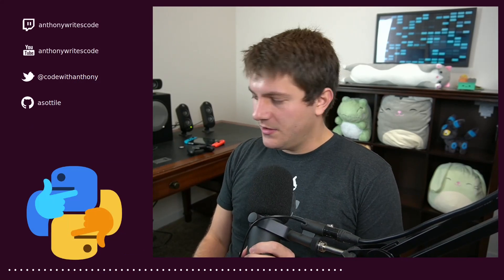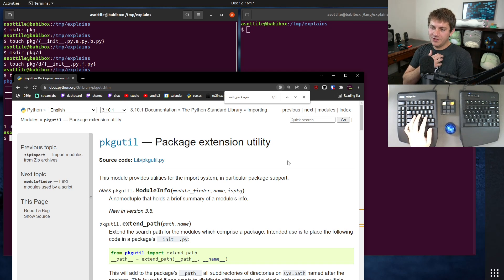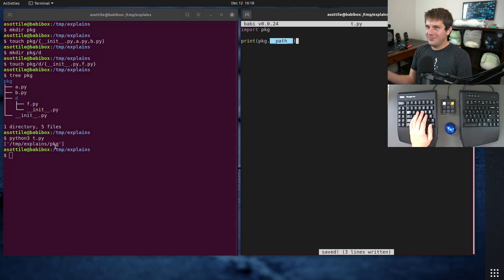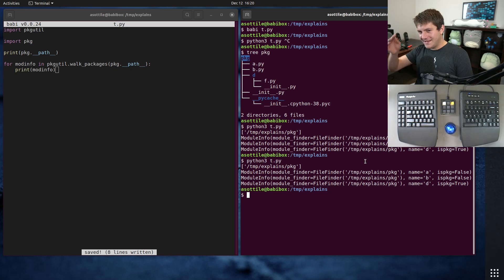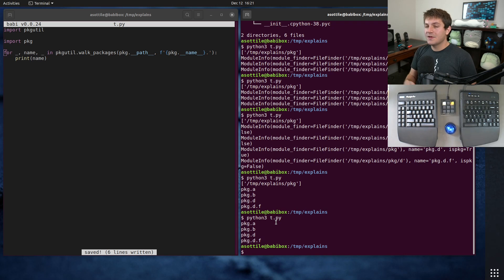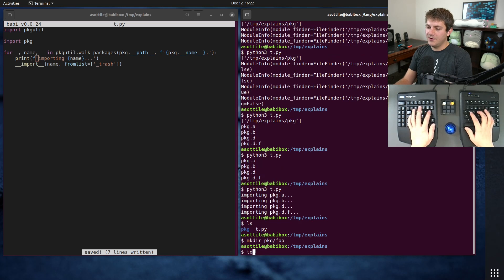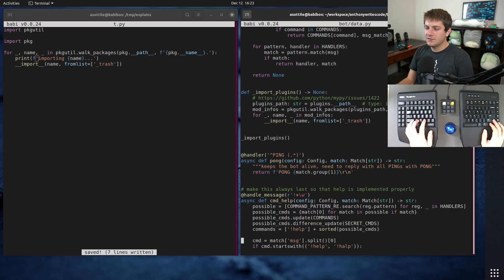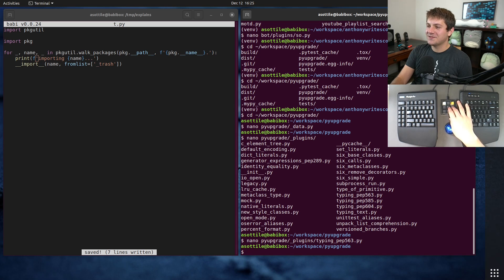recursively import python modules (intermediate) anthony explains #372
today I show how to recursively import all modules in a directory and also show a few use cases I have for this!